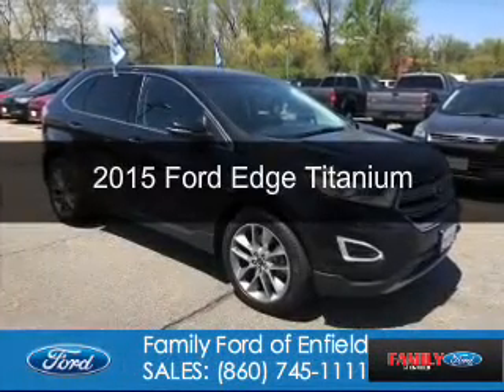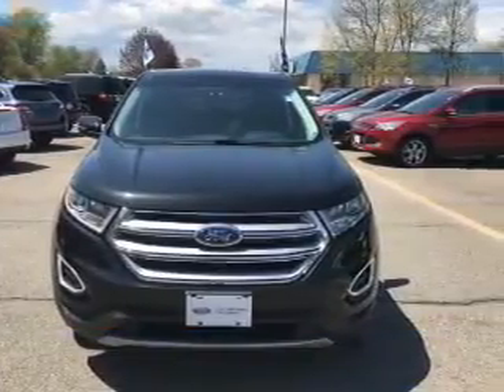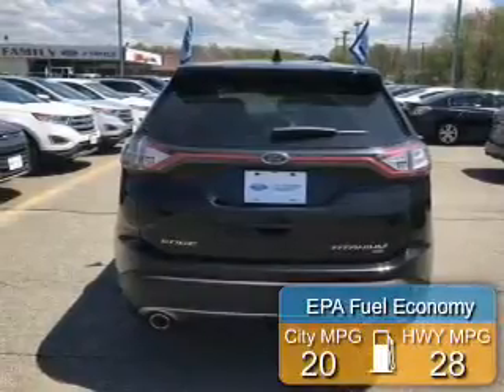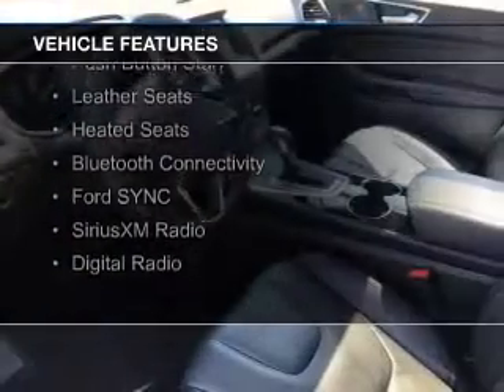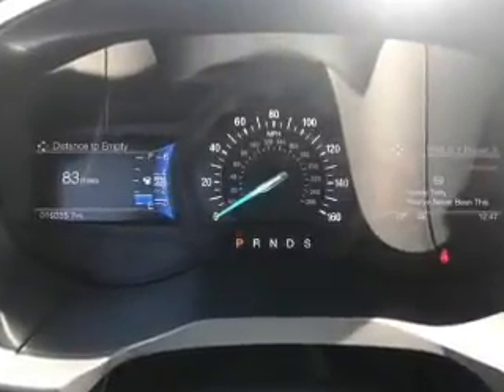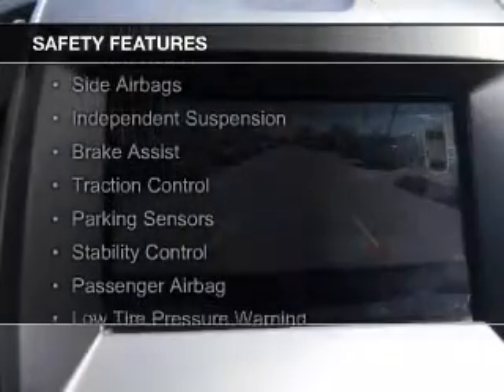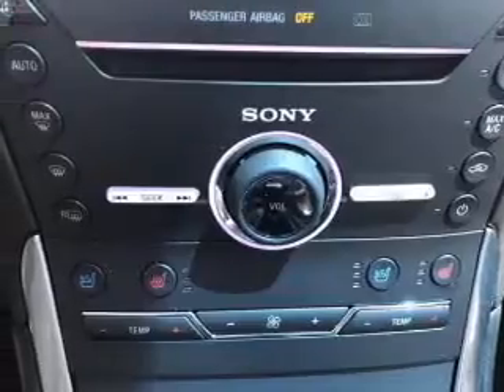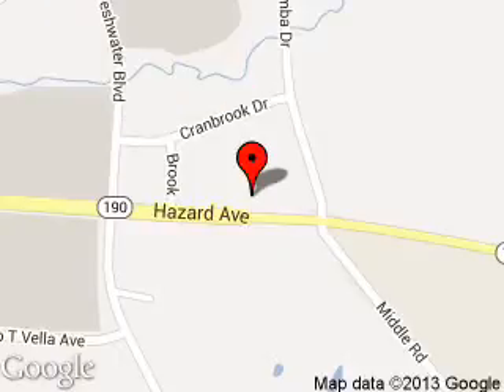2015 Ford Edge - Enfield CT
Phone:
Year: 2015
Make: Ford
Model: Edge
Trim: Titanium
Engine: 3.5 liter 6 cylinder 24 valve
Transmission: 6-Speed Automatic
Color: Tuxedo Black Metallic
Mileage: 19534
Address:
65 HAZARD AVE